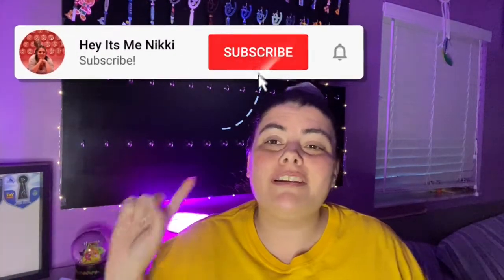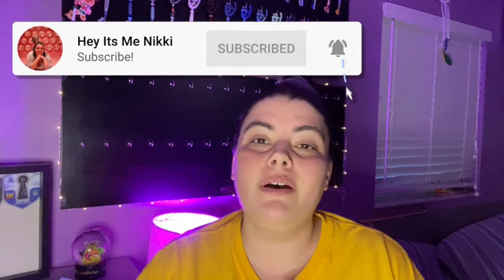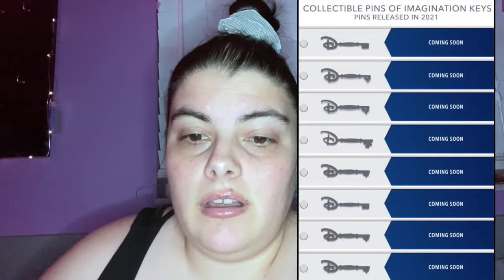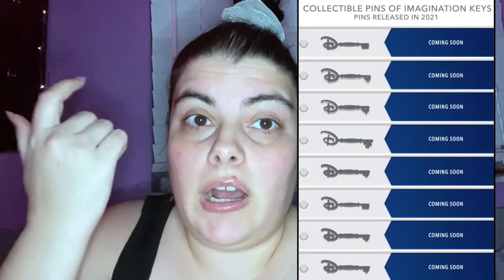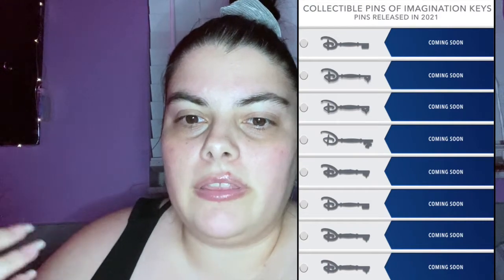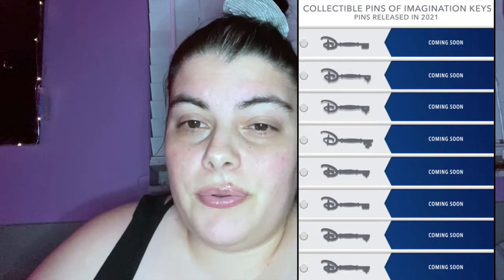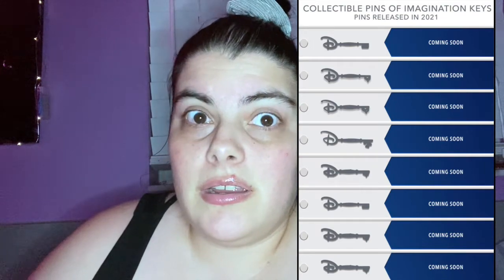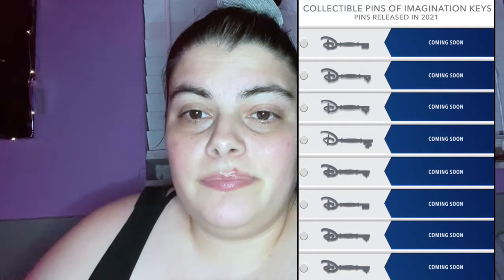Disney Store Keys 2021: Here we go!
USA

Stalk me:

Instagram.com/heyitsme.nikki
Instagram.com/ynrDisney
Instagram.com/ynrUniversal